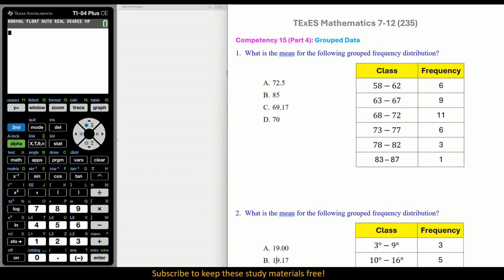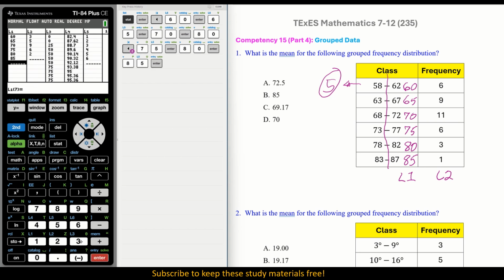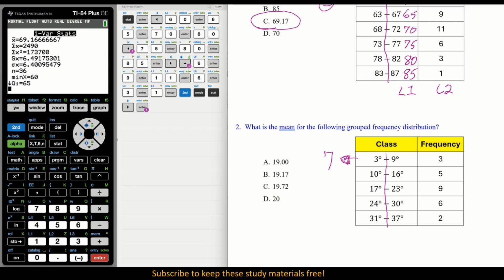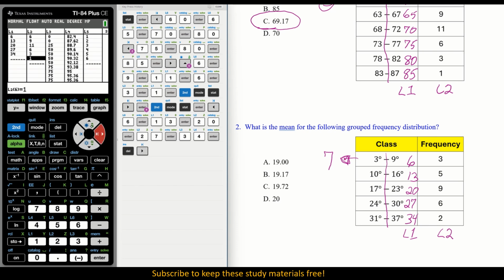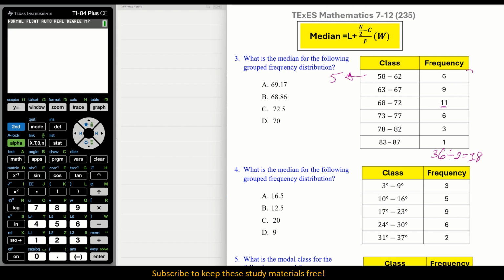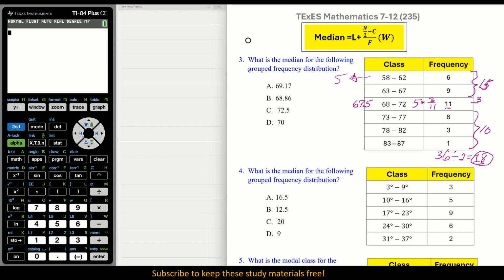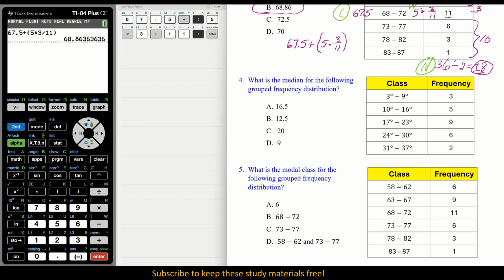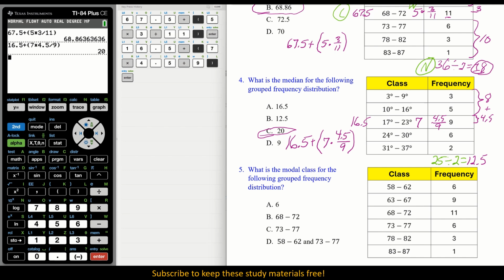TExES 7-12 (235) Math Competency 15: Practice Part IV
Frequency Distribution:
      * 1-Vars Stat Entry on TI-84
      * Mean of Frequency Distribution
      * Mode  of Frequency Distribution
      * Median  of Frequency Distribution
      * Frequency Tables